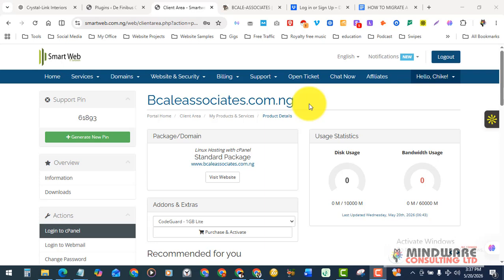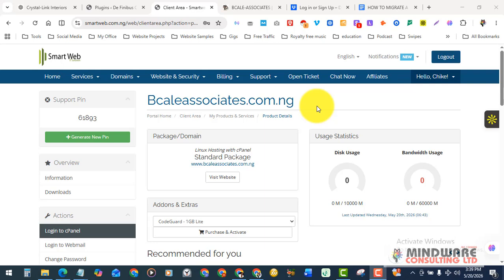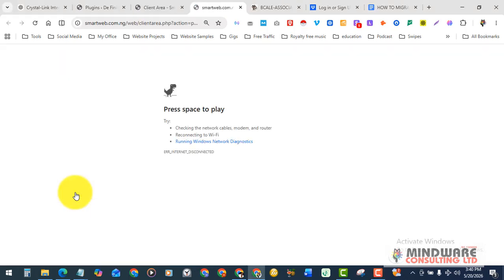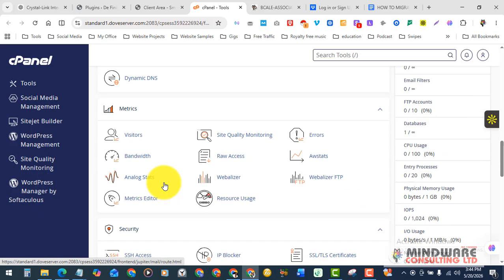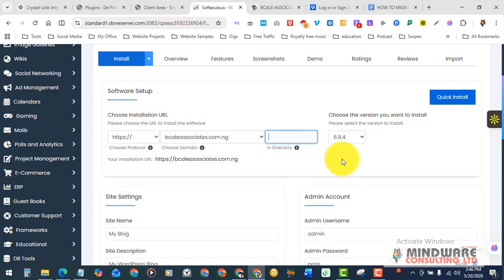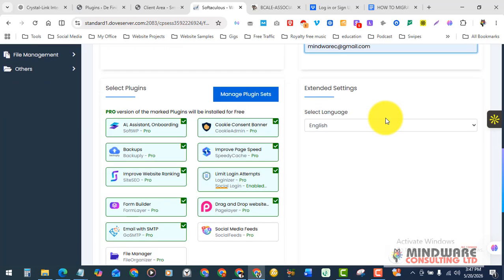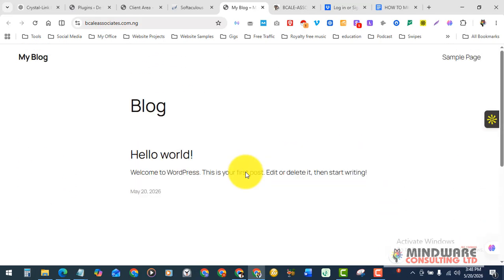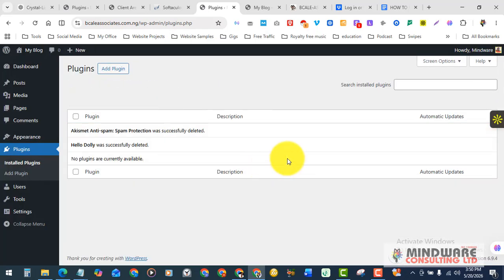WordPress Installation | New Client Account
WordPress Installation on a New Client Account | Step-by-Step Guide

In this tutorial, I walk you through the complete process of installing WordPress on a brand new client hosting account. Whether you're a freelancer onboarding a new client or a developer setting up a fresh site, this video covers everything from start to finish.

What you'll learn:
- Preparing the hosting environment for WordPress
- Creating the database and user
- Downloading and uploading WordPress core files
- Running the famous 5-minute installation
- Basic configuration and security tips after install